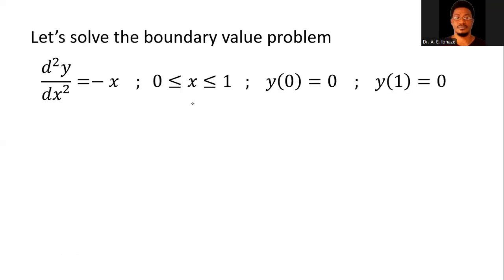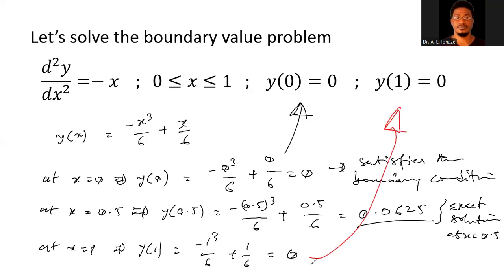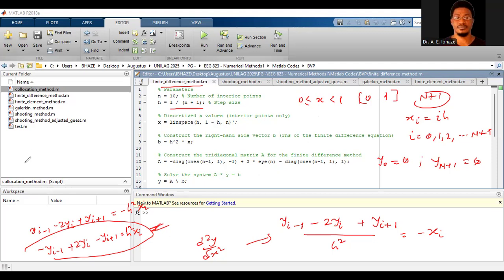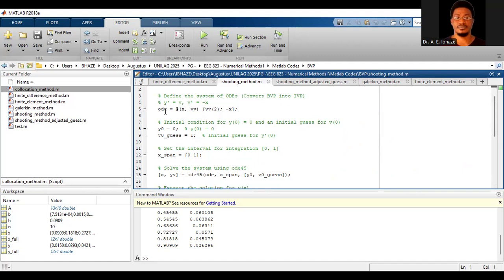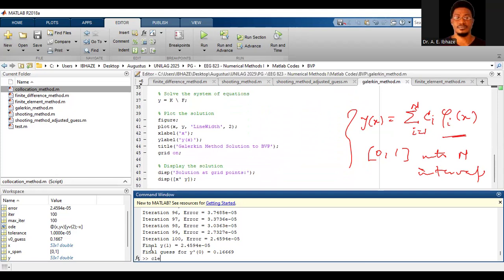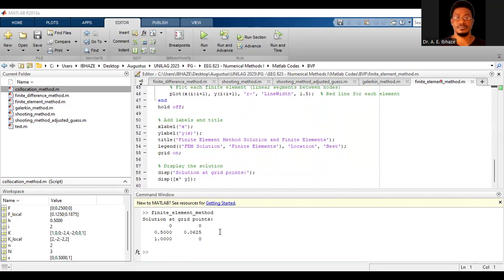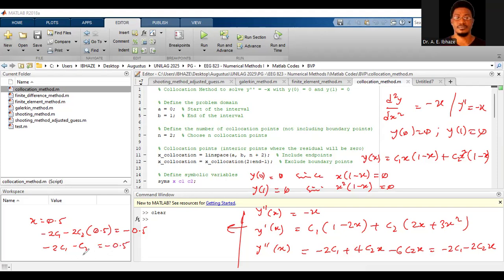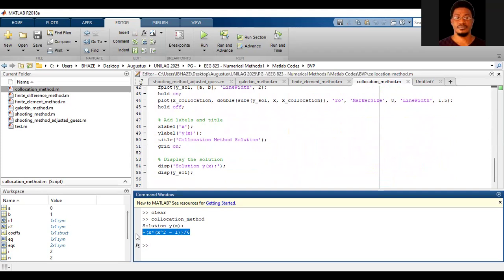NUM8235. Worked Examples - Boundary Value Problem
Shooting Method
Galerkin Method
Finite Element Method
Collocation Method